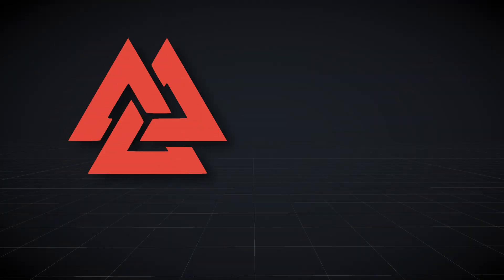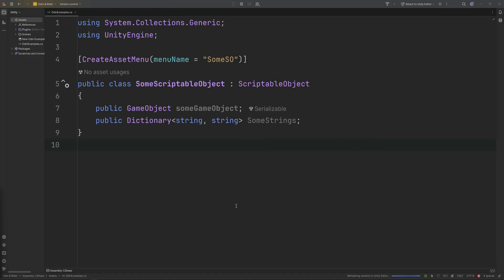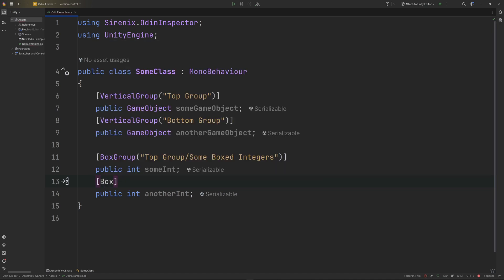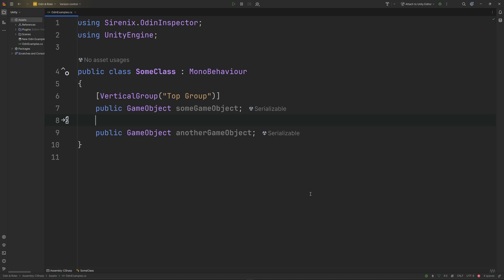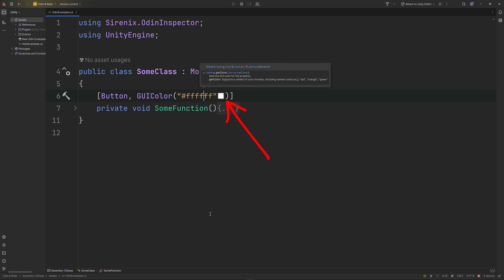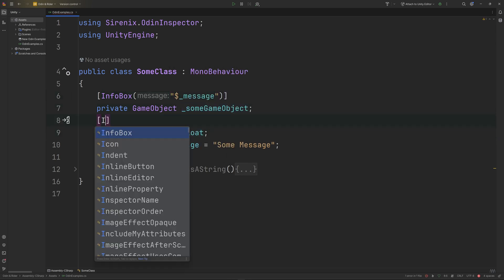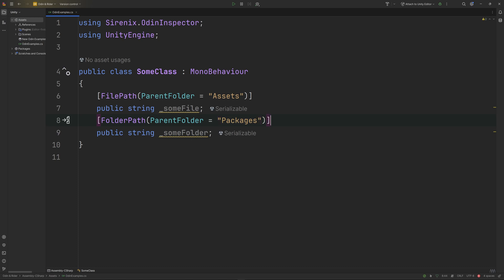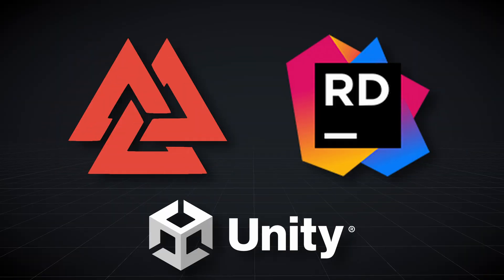Odin Inspector and JetBrains Rider - Built in Support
Odin Inspector support is now built into JetBrains Rider. Including recognition for Odin serialization, auto completion of group names, color previews with the GUI Color attribute plus recognition of MinValue and MaxValue attribute.

0:00 Intro
0:20 Odin Serialization  Code Vision
0:39 Odin Groups Names
1:00 Mixing Odin Group Types
1:10 GUIColor Attribute
1:31 C# Member Auto Complete
1:50 File Path and Folder Path Attributes
2:03 MinValue and MaxValue Attributes